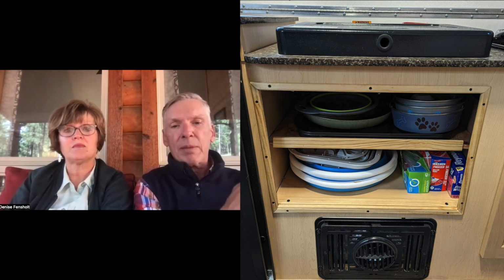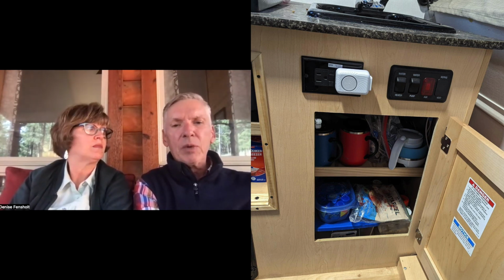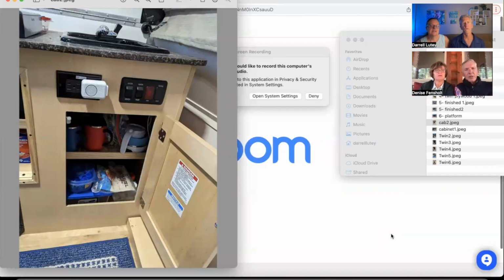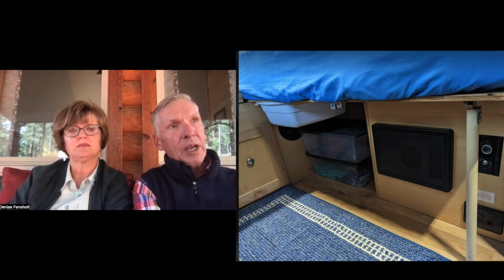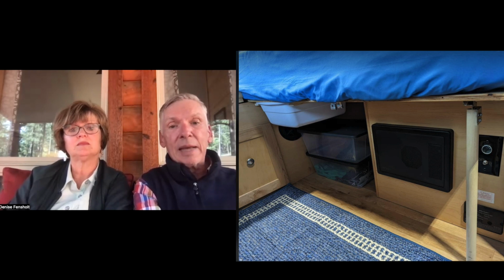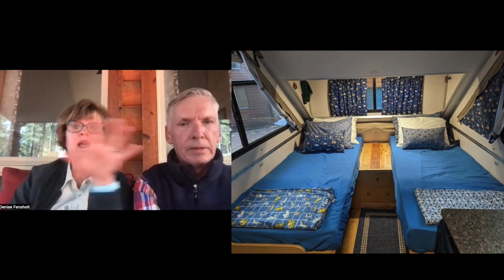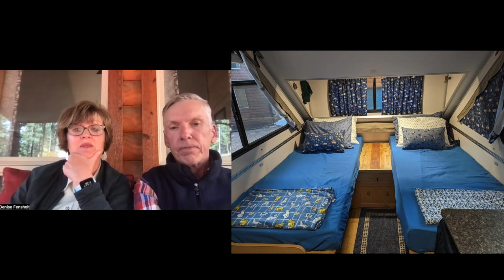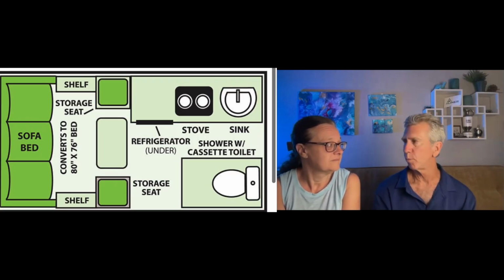Twin Bed Conversion | ALINER Podcast Episode 5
In this video Nicole and I interview Ed an Denise who own an LXE Aliner camper.  Recently they modified it changing the bed from 1 queen, to 2 twin beds.  Aliner discontinued the Twin Bed models about 2 years ago but this hasn't stopped owners from modifying their Aliner Campers to meet their needs.

Our Essential Camper Tools:
- Bal Leveler
- Acrumin Torque Wrench
- Astro Air Compressor
- Suburban Anode Rod
- Anode Rod Removal Tool
- Tekonsha Prodigy Brake Controller
- Vondior Tire Pressure Gauge (0-100psi)

Our Favorite Camper Gear:
- GCI Zero Gravity Lounger
- Clam Quick-Set Escape Sky
- Wedge Pillow Set
- Pillow Bed Wedge
- Anker Wifi Projector

Our Essential Dog Gear:
- Ruffwear GripTrex Dog Boots
- PetSafe Gentle Leader